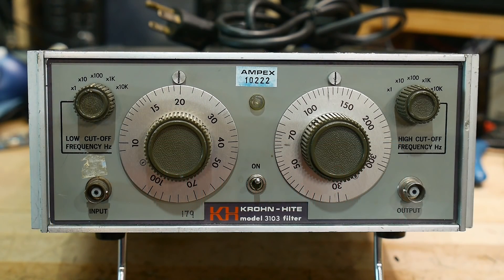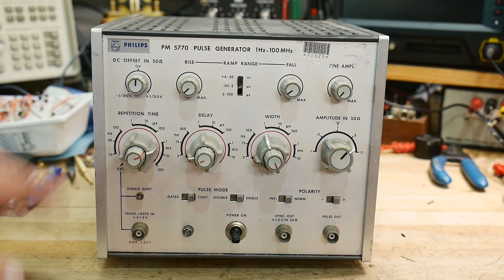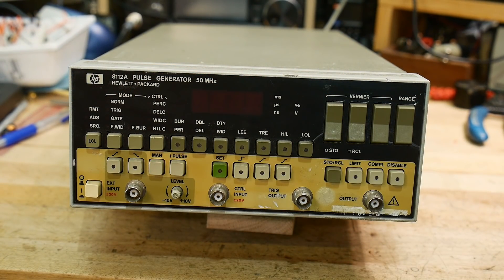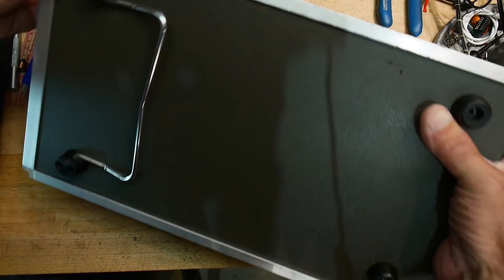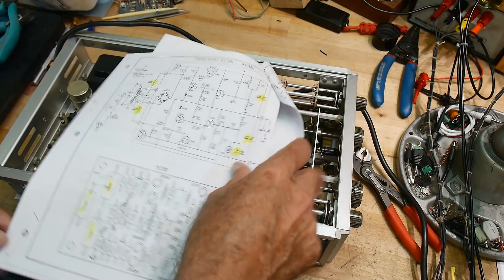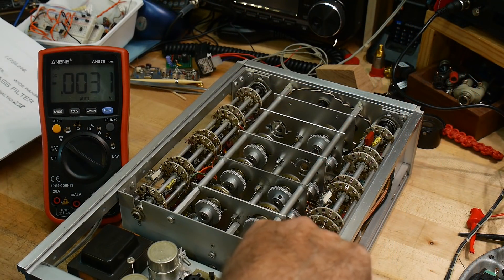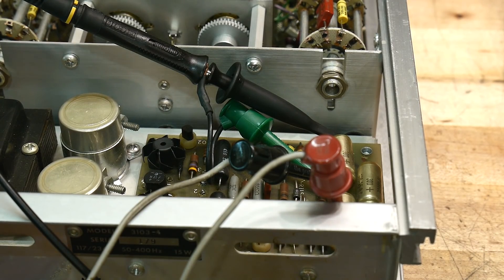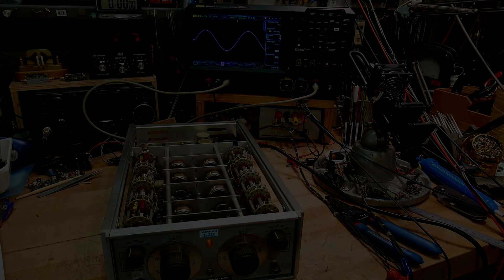#871 Krohn-Hite Filter and Free Stuff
Episode 871
This is a Craigslist find. A nice adjustable bandpass filter and a bunch of free instruments.